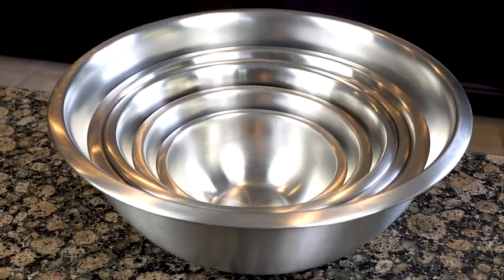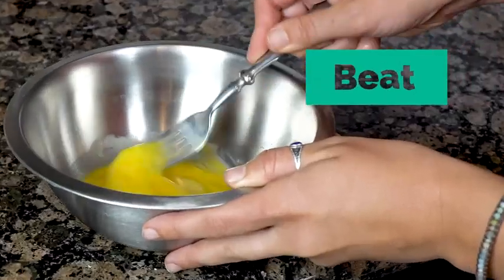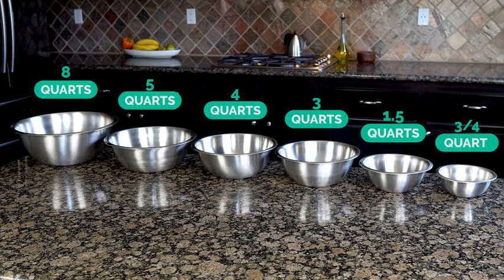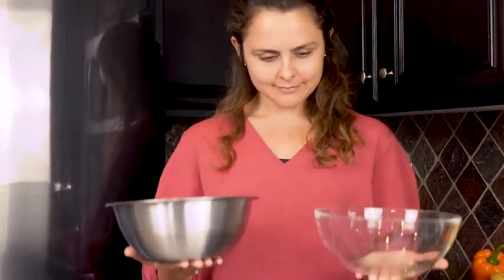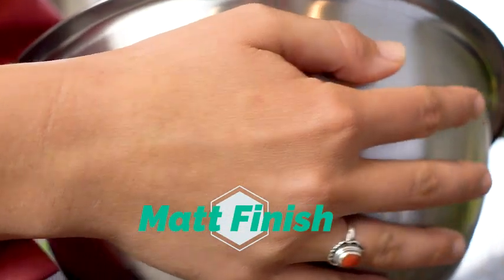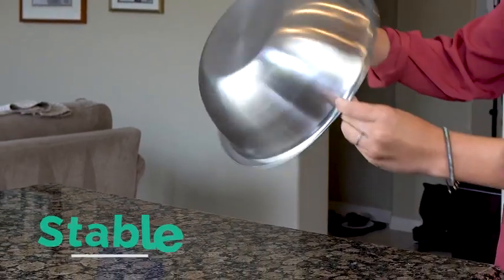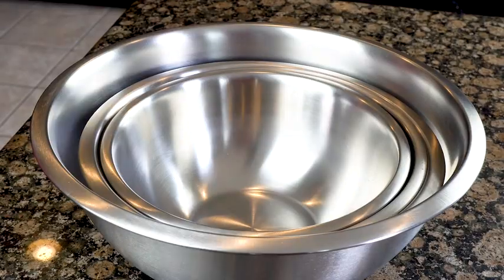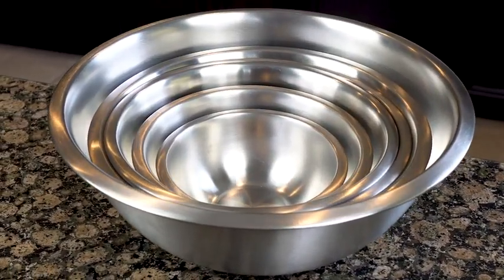FineDine Stainless Steel Mixing Bowls Set of 6 Stainless Steel Mixing Bowl Set Easy To C